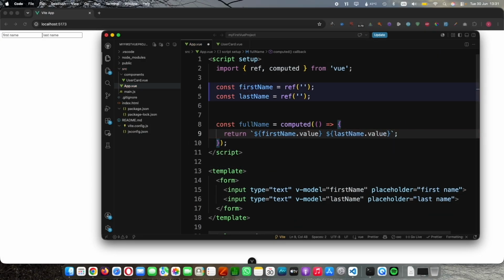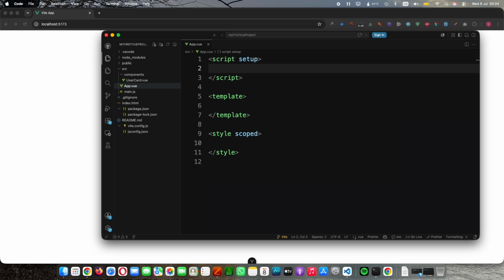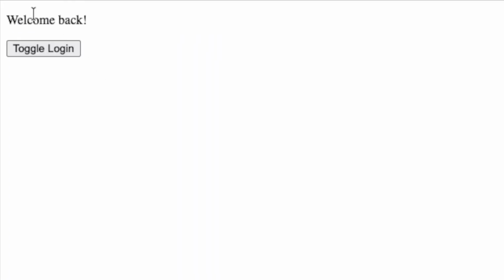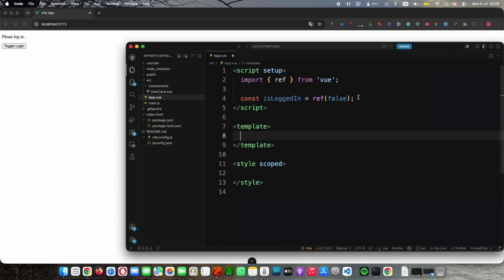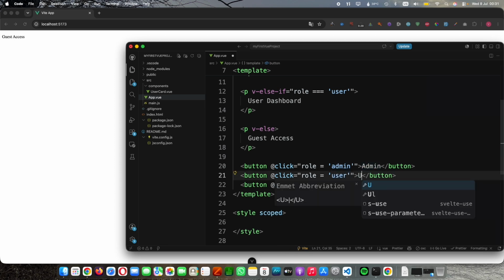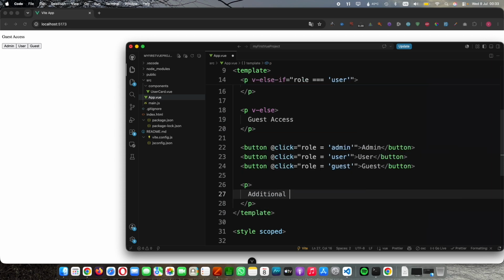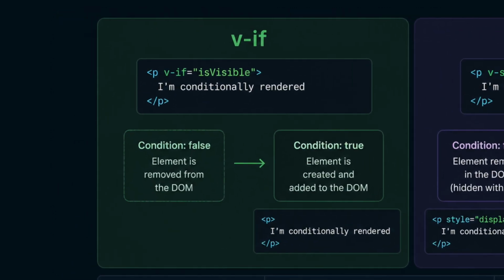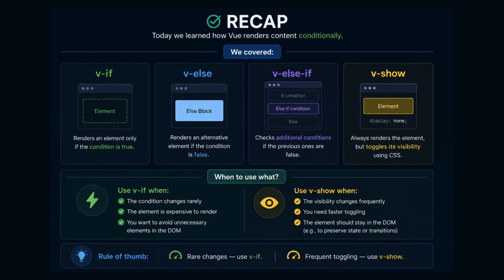Vue 3 Beginner Tutorial | Episode 9 - Conditional Rendering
Conditional rendering is one of the most important concepts you'll use when building Vue applications.

In this episode of the Vue 3 Beginner Tutorial series, you'll learn how to display different parts of your user interface based on your application's state using Vue's built-in conditional rendering directives.

What you’'ll learn:
✔ v-if
✔ v-else
✔ v-else-if
✔ v-show
✔ The difference between v-if and v-show
✔ When to use each directive for the best performance
✔ A practical real-world example combining loading, error, and success states

By the end of this lesson, you'll understand how Vue conditionally renders elements and how to choose the right directive for different scenarios.

This series is designed for complete beginners who want to learn Vue 3 from scratch.